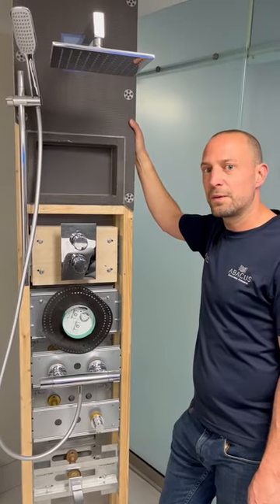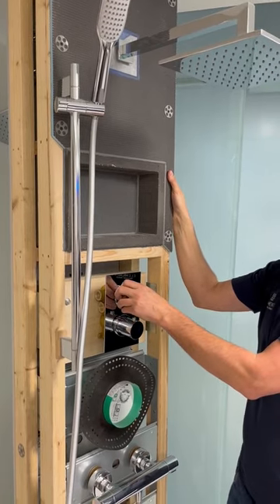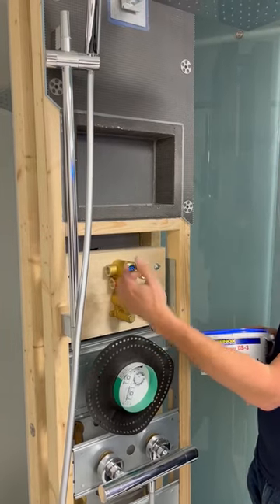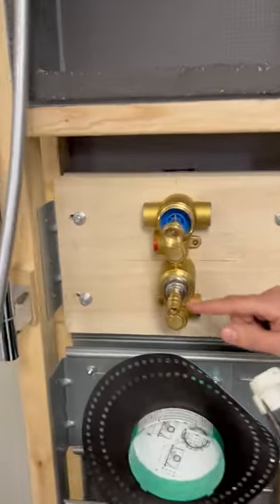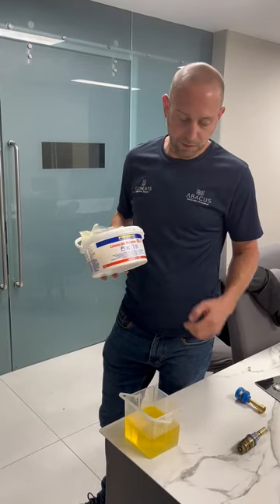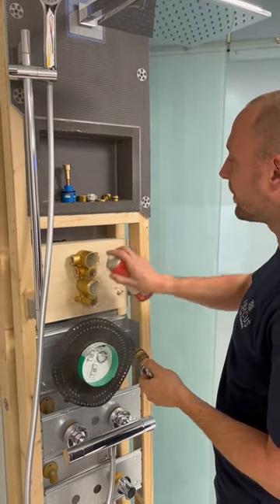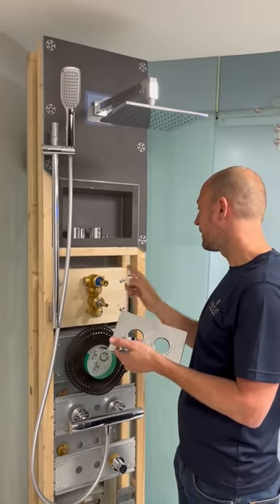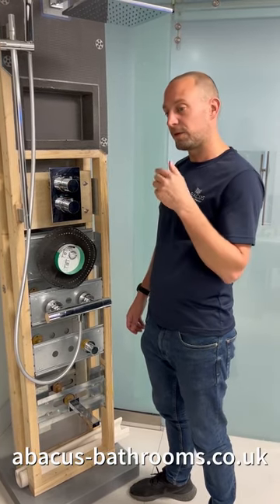Servicing and maintenance of the Abacus NON-EZ CVP CONCEALED SHOWER VALVE